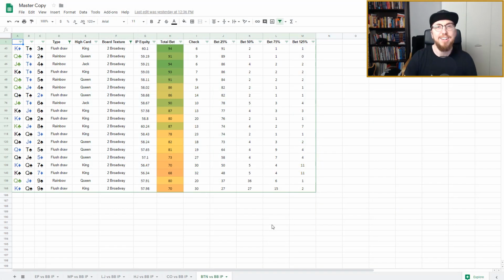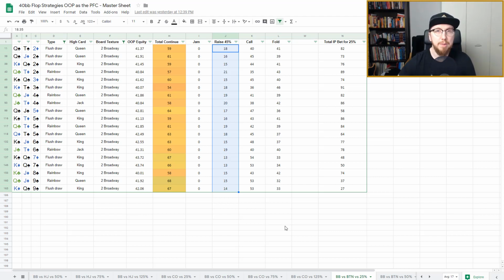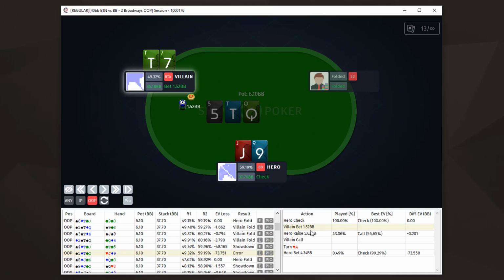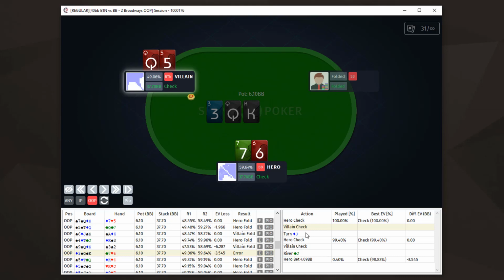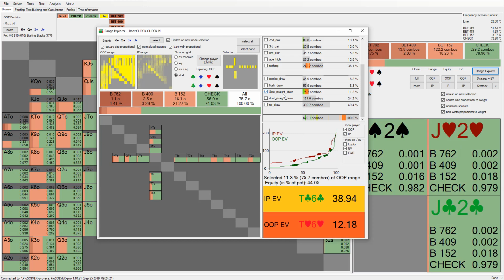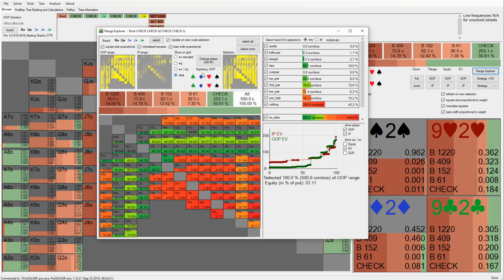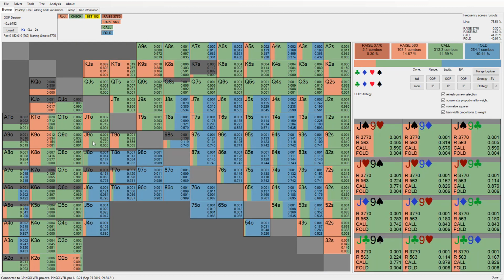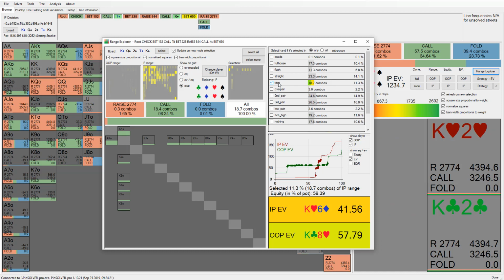How to win MORE $$$ against c-bets OOP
In this video, you're going to learn how to study facing a continuation bet in Simple GTO Trainer.

In the three spots that Gareth runs through, you'll learn what to do when flopping an open-ender, which hands to bluff after your opponent checks back twice and whether or not you should lead a straight completing turn card after calling the flop.

Do you want access to the flop strategy Google sheets discussed and shown in this video?

Gareth James is a professional poker player and coach, specialising in tournament poker, tournament mathematics and ICM. In 2016, he worked with Matt Berkey (Solve For Why, Results May Vary Vlogumentary) before and during the $300,000 Super High Roller Bowl, focusing on ICM. He has also coached many MTT grinders who have final tabled, won and chopped various tournaments on PokerStars and PartyPoker including The Sunday Million and The Super Tuesday. In 2019 he released his first book, 'Purposeful Practice for Poker' with Dr Tricia Cardner.